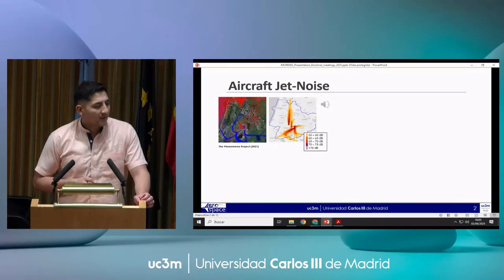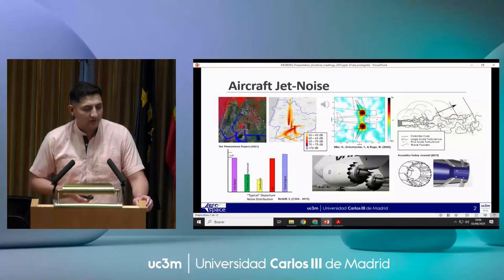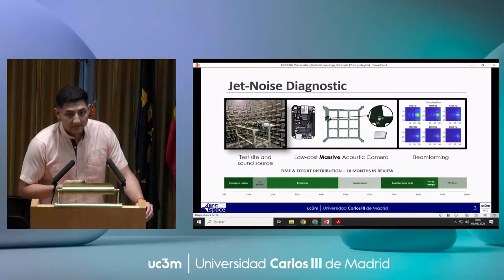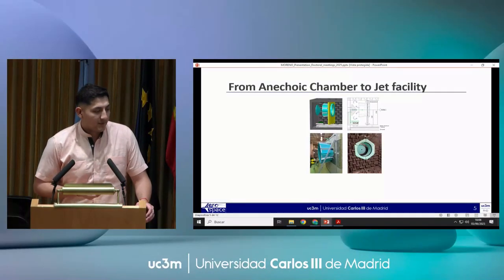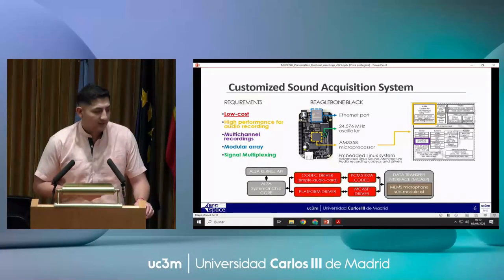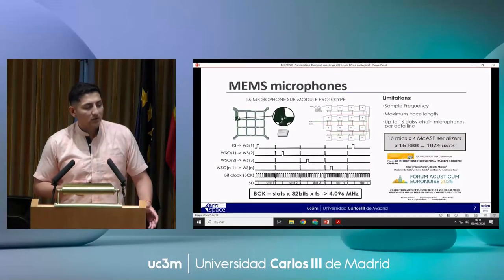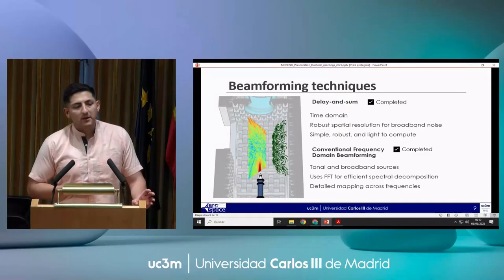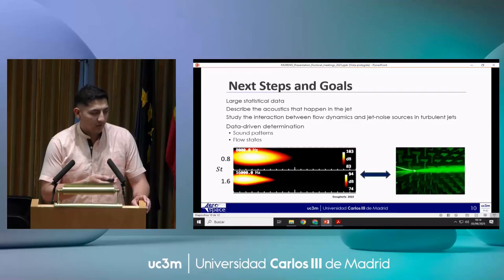PhD Doctoral Meetings 24 - 25 UC3M - Ricardo Moreno Benavides